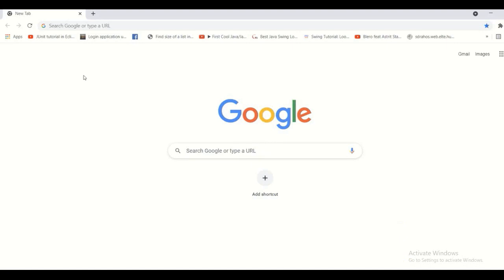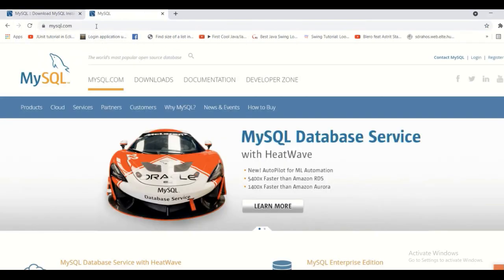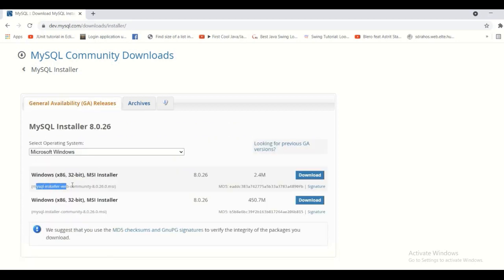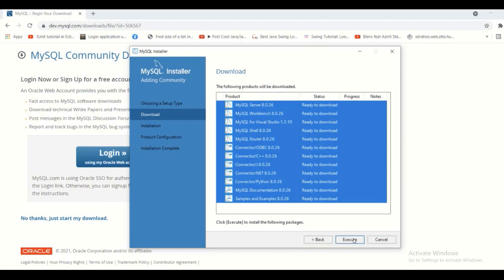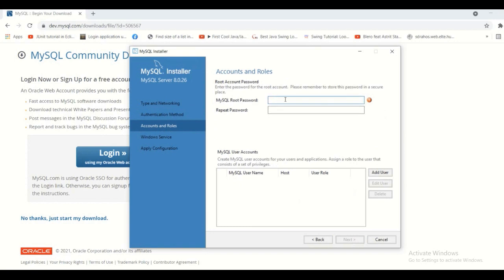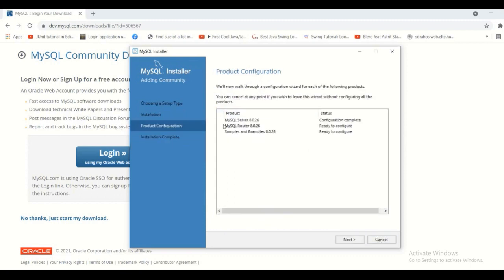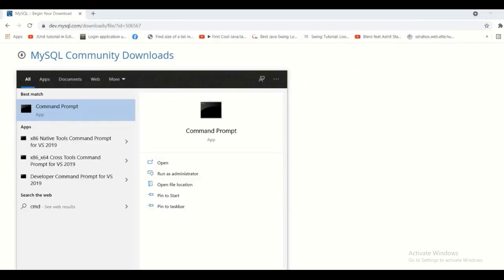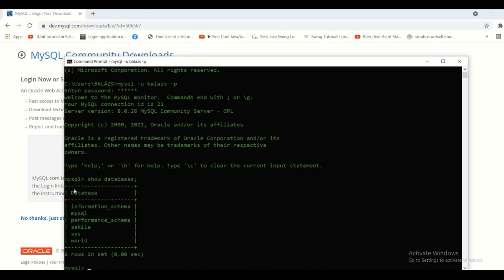Installing SQL and MySql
Full installation procedure for installing SQL & MySql.
The Complete SQL and MySQL Course - From Beginner to Expert
Installing SQL and MySQL on your computer is a straightforward process that requires a few basic steps. For SQL, you can download and install Microsoft SQL Server Management Studio (SSMS) for free from the Microsoft website.
Once you have downloaded SSMS, you can follow the installation wizard to complete the setup process. For MySQL, you can download and install the MySQL Community Server from the MySQL website.
The installation wizard will guide you through the process, which typically involves selecting the installation directory, setting up the root password, and configuring the server settings.
Once the installation is complete, you can use SSMS or another SQL client to connect to your SQL or MySQL server and start using it.

It's important to note that the installation process for SQL and MySQL can vary depending on your operating system and the version of the software you are installing.
You may also need to configure firewall settings and other security settings to ensure that your SQL or MySQL server is secure and accessible. Additionally, you may need to install additional tools and drivers depending on your specific use case.
It's always a good idea to follow the installation instructions carefully and consult the official documentation if you run into any issues.
By following the installation process carefully and ensuring that your server is configured correctly, you can start using SQL or MySQL to manage and analyze your data.